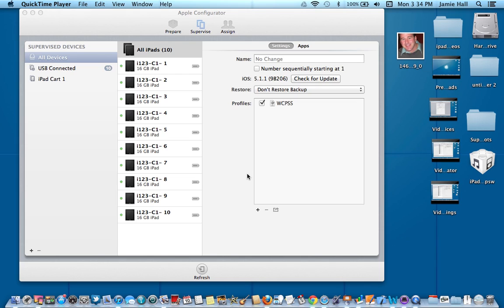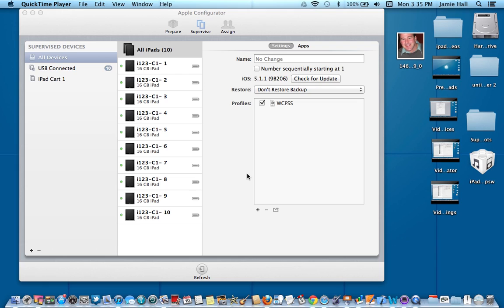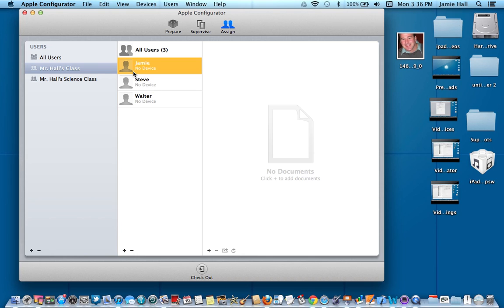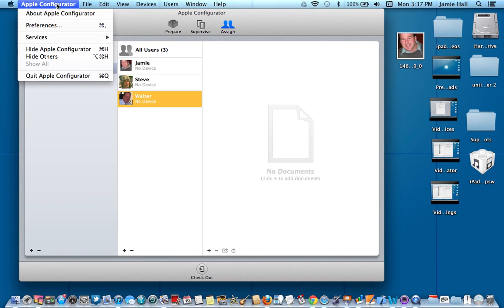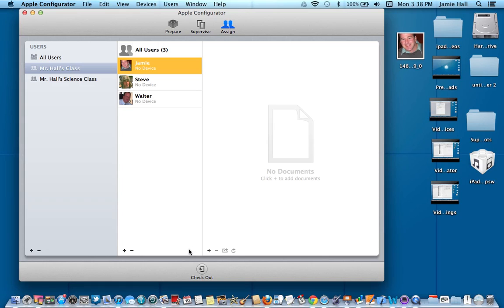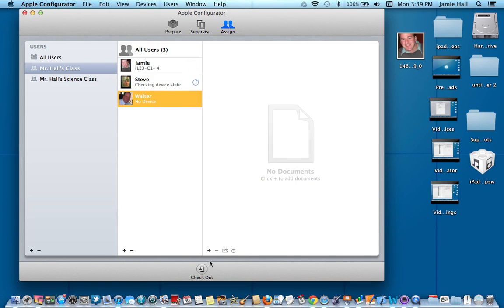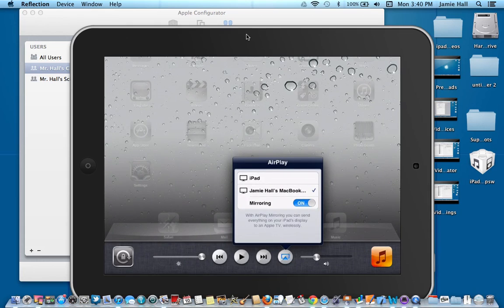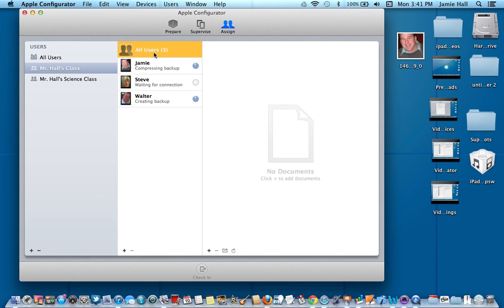Video 9: Assigning Devices to Students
You can assign devices to a student if you will have iPads in your classroom all year long or you can assign a device to a student and when you check that device back in using Apple Configurator.  Apple Configurator will use a student profile and create a back up.  Then you can re assign the student an iPad and it will be restored to that back up.  It in theory saves what they student works on.